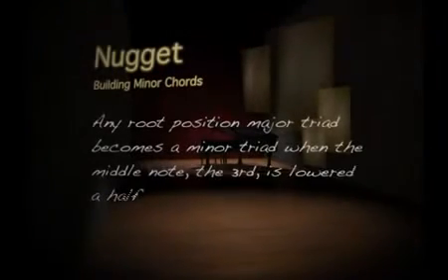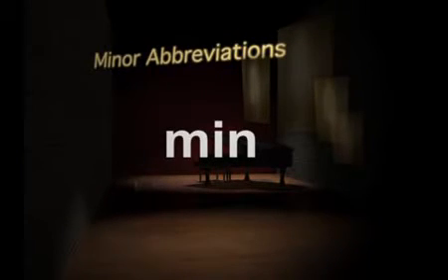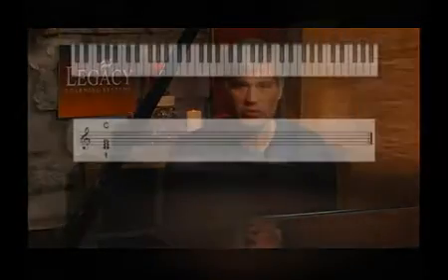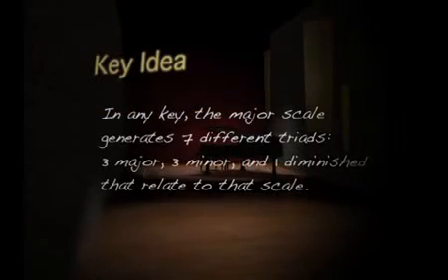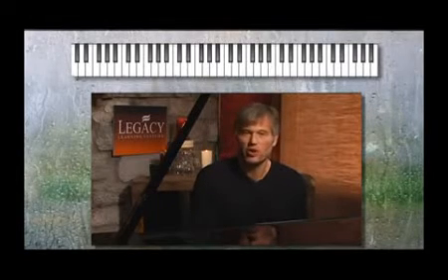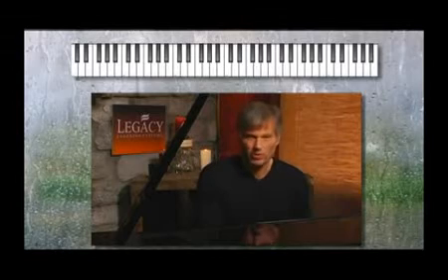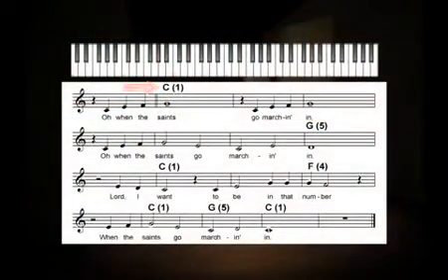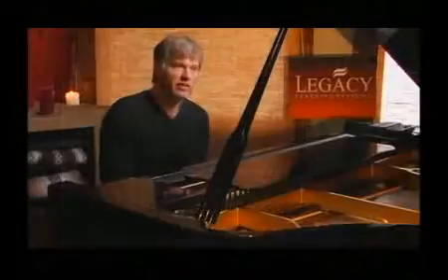Learn & Master Piano 09 Session 5; Minor Adjustments